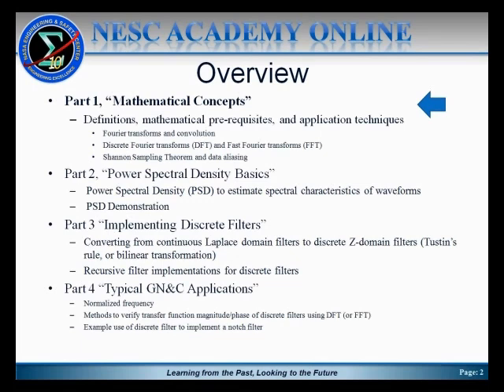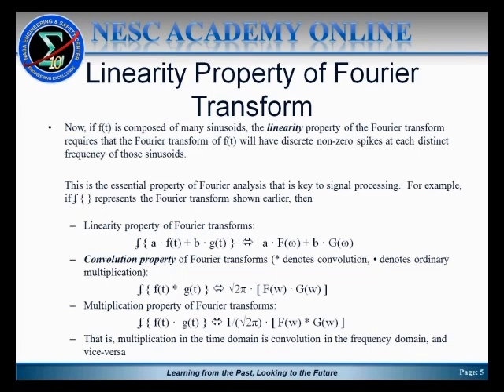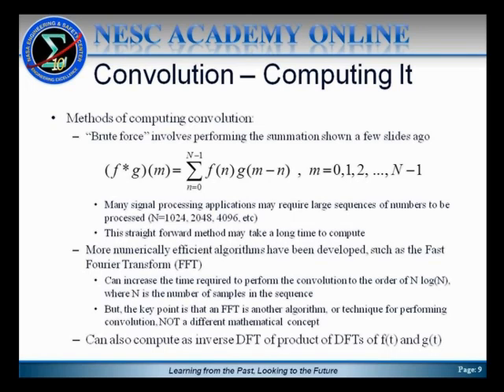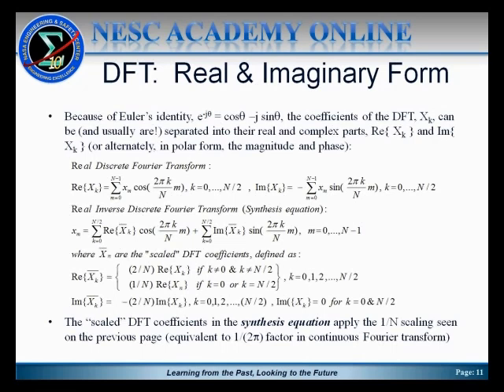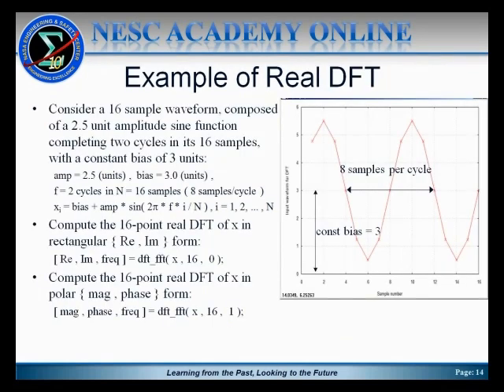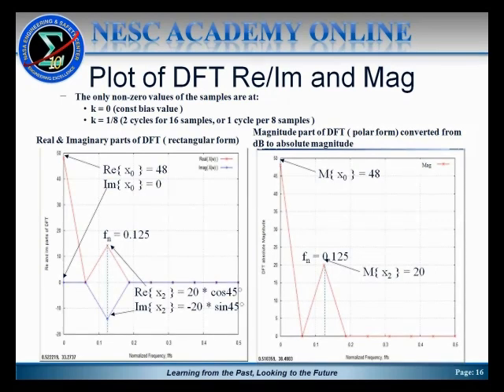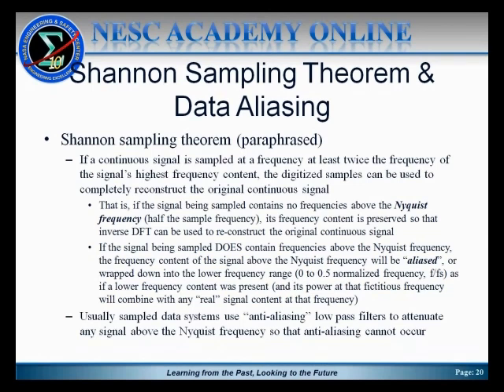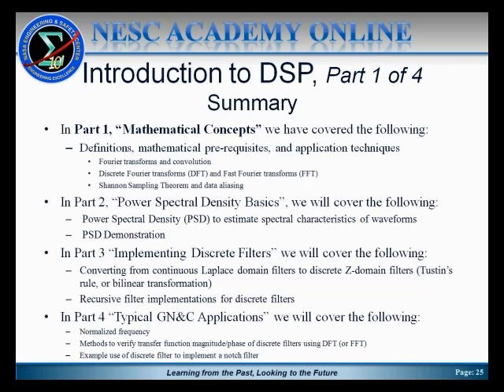Introduction to Digital Signal Processing Part 1 of 4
🎥 Welcome to Part 1 of "Introduction to Digital Signal Processing"!
👨🔧 Presented by Dr. Jim Batty from NASA Langley Research Center.

In this session, we’ll cover the mathematical foundations of Digital Signal Processing (DSP). Here’s what you’ll learn:
- Fourier Transforms: Continuous & Discrete.
- Convolution: What it is and why it’s important.
- Discrete Fourier Transform (DFT) & Fast Fourier Transform (FFT): Efficient algorithms for signal analysis.
- Shannon Sampling Theorem: Why sampling at twice the signal frequency is crucial.
- Data Aliasing: What happens when you sample too slowly.

- Learn DSP from a NASA Expert: Dr. Jim Batty breaks down complex concepts into easy-to-understand explanations.
- Practical Applications: These techniques are used in space exploration, control systems, audio processing, and more.
- Foundational Knowledge: This video sets the stage for Parts 2-4, where we’ll dive into Power Spectral Density, Filter Design, and Real-World Applications.

 Key Takeaways
- Fourier Transforms: Convert signals from time domain to frequency domain.
- Convolution: Essential for filtering and signal processing.
- FFT: A faster way to compute DFTs for large datasets.
- Sampling Theorem: Avoid aliasing by sampling at 2x the highest frequency.

- Engineers and Scientists working with signal processing.
- Students learning DSP for the first time.
- Tech Enthusiasts curious about how NASA uses DSP in space missions.
What’s Next?
- Part 2: Power Spectral Density Basics.
- Part 3: Implementing Discrete Filters.
- Part 4: Real-World Applications in Guidance, Navigation, and Control (GN&C).